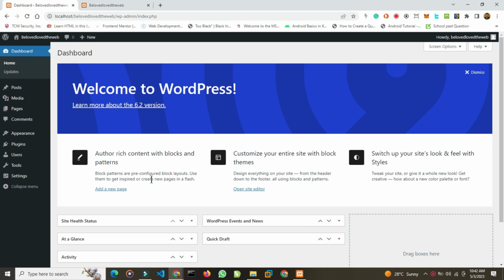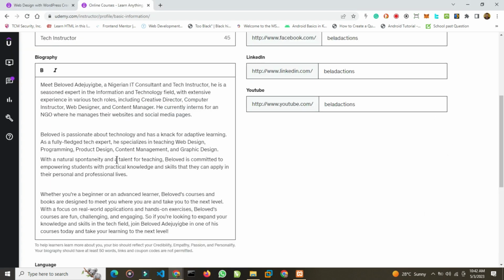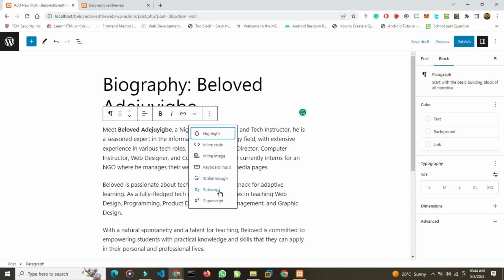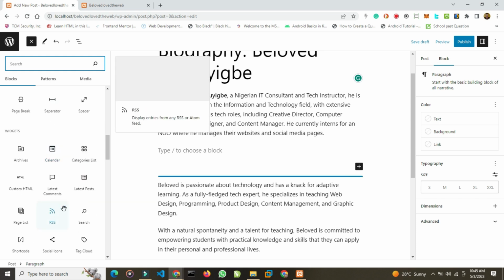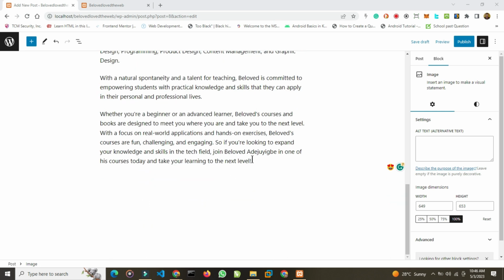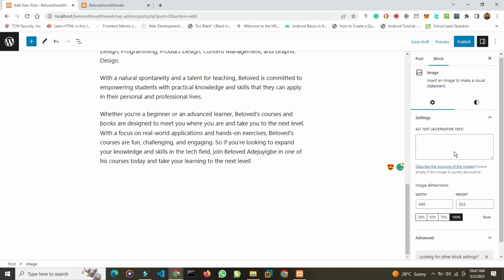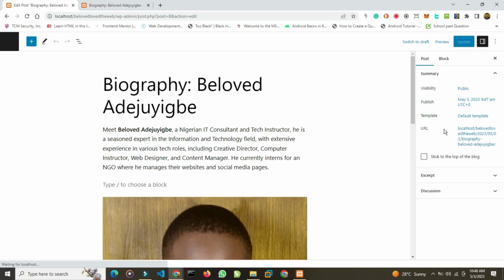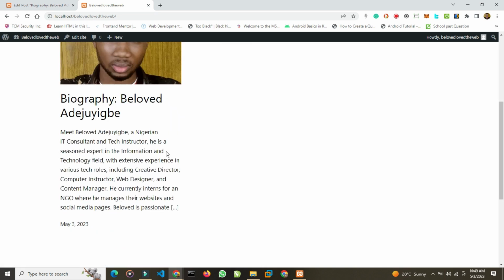How to Create and Edit WordPress Content Fast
Want to learn how to create and edit content in WordPress with ease? Whether you're writing blog posts, building pages, or updating your site, this beginner-friendly tutorial walks you through everything you need to know to start publishing like a pro!

In this video, you’ll learn:

How to create posts and pages in WordPress
Using the WordPress block editor (Gutenberg)
Formatting text, adding images, and embedding videos
Editing existing content and keeping it SEO-friendly
Pro tips to make your content stand out
Perfect for bloggers, content creators, business owners, and beginners!